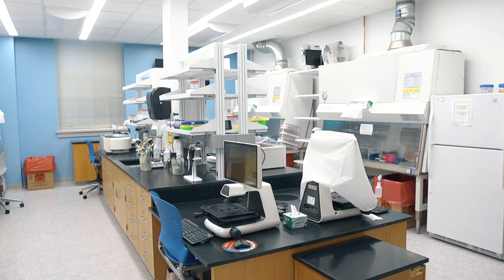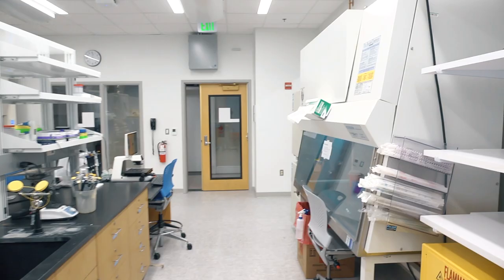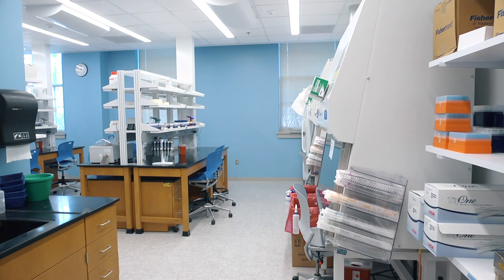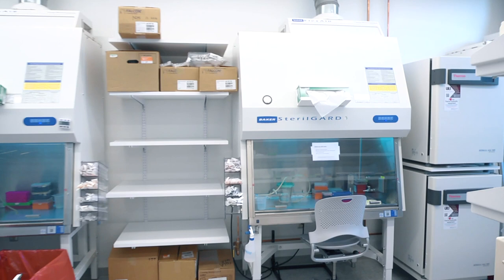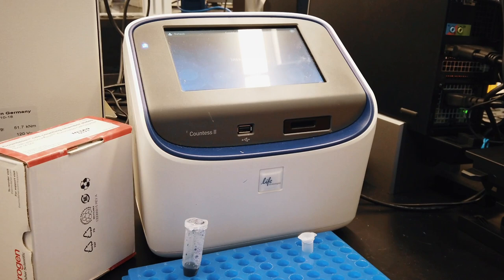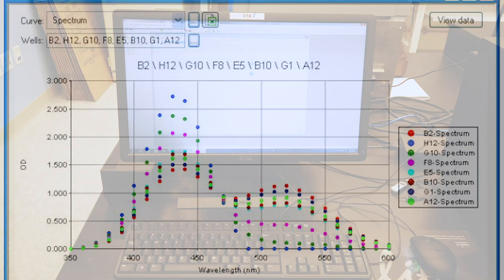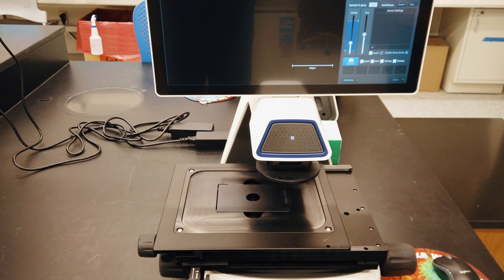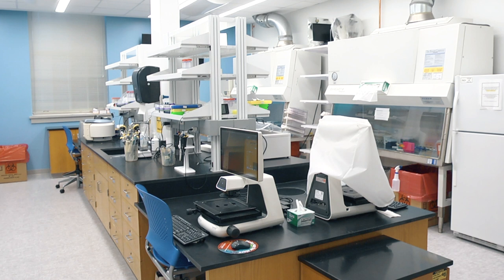Johns Hopkins BME Cell & Tissue Engineering Lab Tour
Welcome to the Cell & Tissue Engineering lab space here in the Biomedical Engineering Department at the Johns Hopkins University Whiting School of Engineering! This space was designed specifically for undergraduate instruction in the BME program. Here, students gain hands-on expertise in cell culture and the newest cell-based engineering techniques, many of which are developed in-house by Hopkins BME faculty and students.